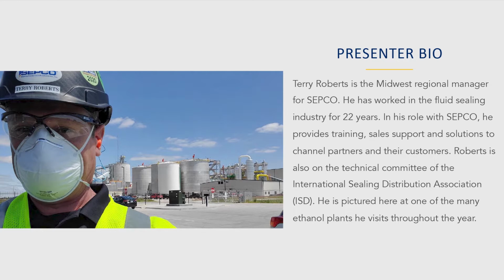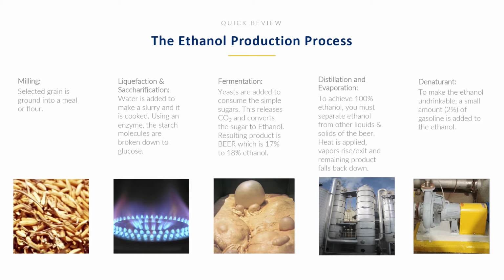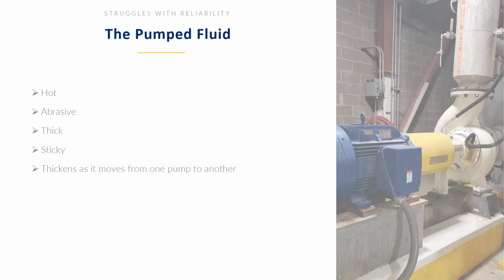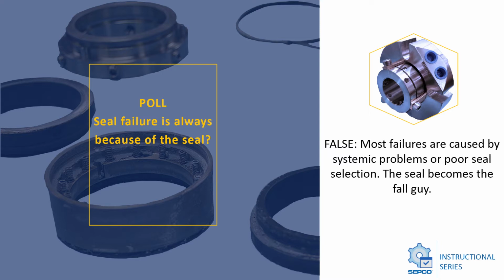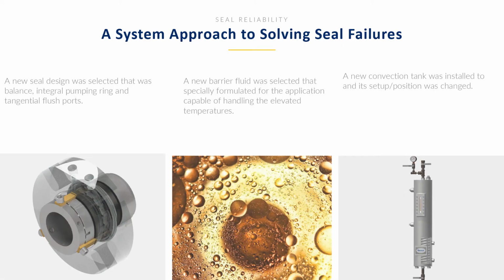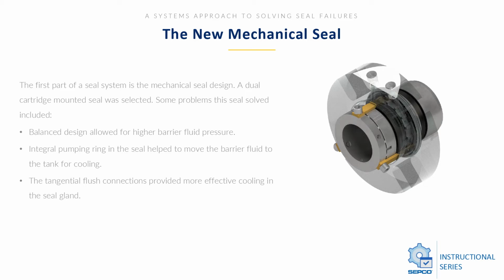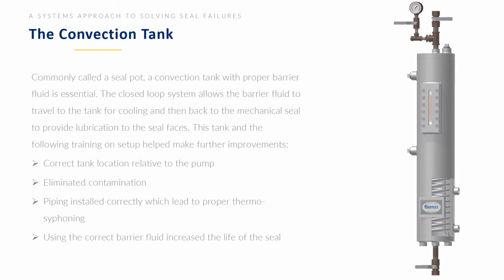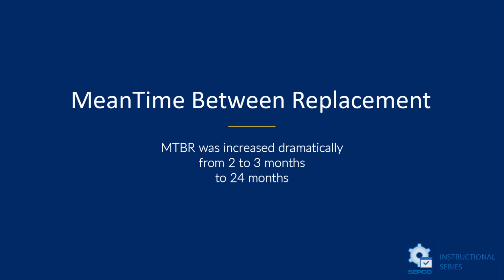Webinar: Ethanol Sealing Challenges SOLVED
During the production of ethanol and other biofuels, sealing certain equipment, especially pumps, can be a challenge. The feedstock used becomes thick and sticky. It may adhere to equipment components, including the packing and mechanical seals.

Replacing the whole mechanical seal system was successful in solving the plant engineer's problems. As with many things involving pumps and other industrial equipment, a systems approach was the true solution to this problem.